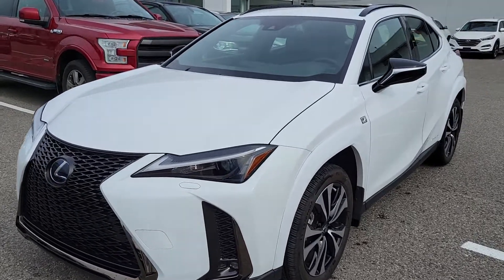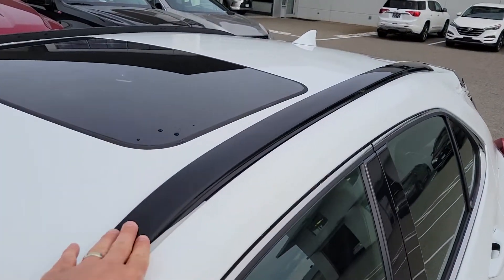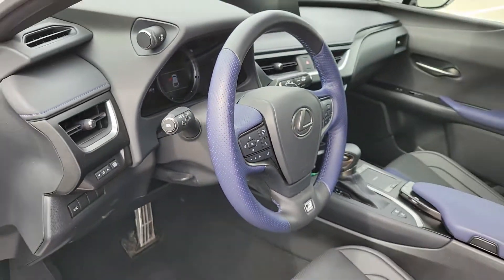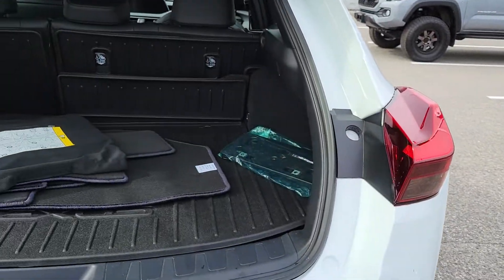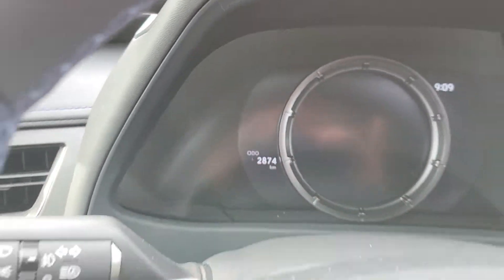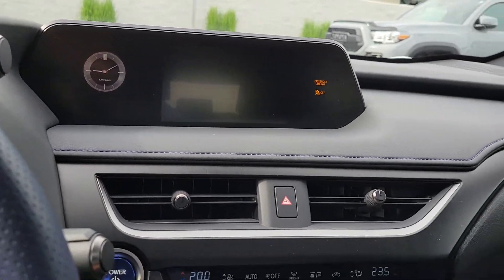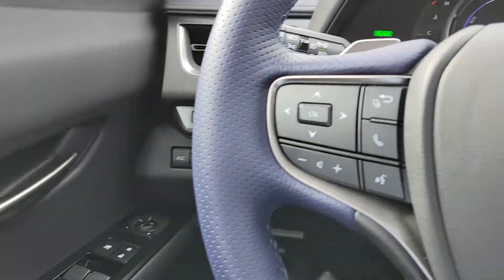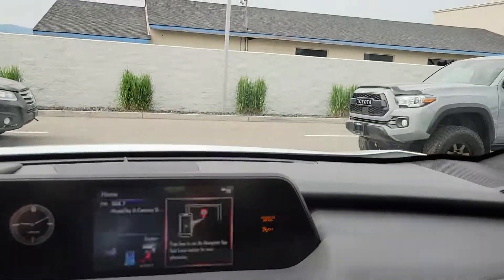2022 Lexus UX 250h Special Edition - Lexus of Kelowna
*1 Owner, No accidents, Local Vehicle, Low KM Hybrid, Special Edition*

Just arrived here at Lexus is this 2022 Lexus UX 250h  Special Edition with only 2.886 KM's. Driven very sparingly here in the Kelowna area, this Lexus Hybrid has been exceptionally well cared for since new. Included with the vehicle are both sets of keys as well as the original owners manuals. The CarFax report shows a perfect history with no accidents or claims of any kind. Factory ordered in Ultra White on a black leather interior with Lapis accents, this UX 250 comes equipped with notable features including AM/FM/CD/AUX/SXM, Bluetooth, Apple Carplay/ Android Auto, Backup Camera, Heated Steering Wheel, Heated & Ventilated Seats, 8-Way Adjustable Power Driver and Passenger Seat, Power Moonroof, Dual Zone Automatic Climate Control, Blind Spot Monitor, 18” Special Edition Alloy Wheels, Bi-Beam LED Headlamps, and much more.